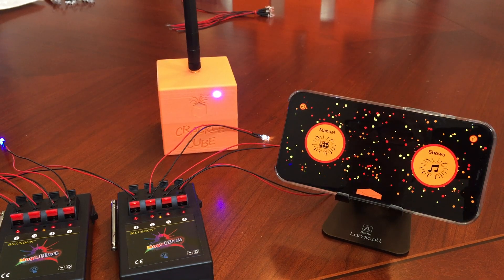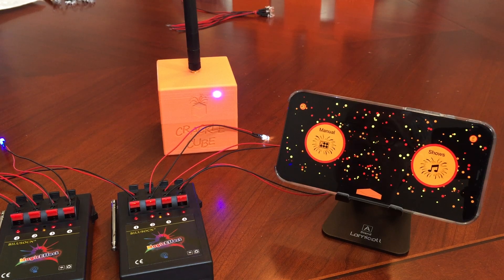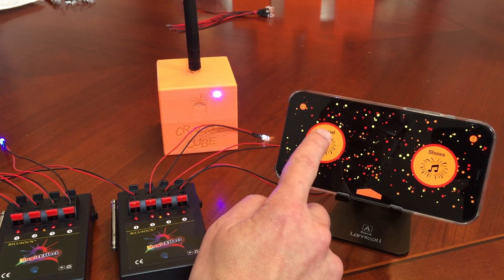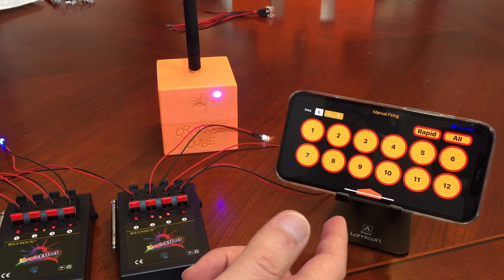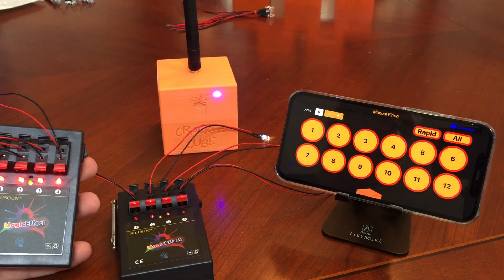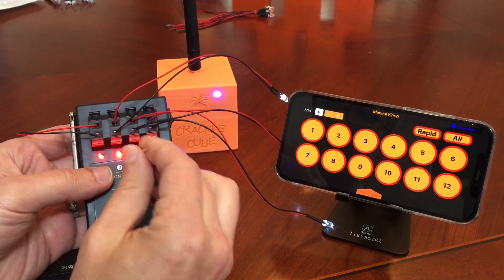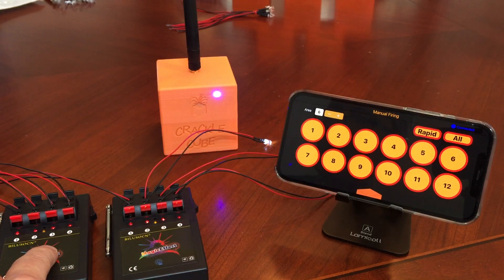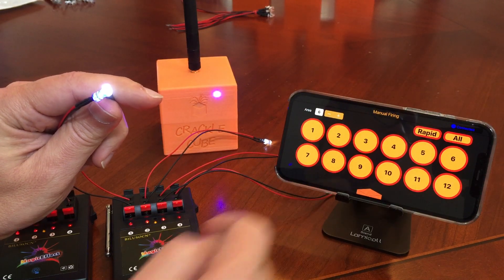Mirroring 4-Cue Modules With a Crackle Cube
Short video on the concept of mirroring 4-cue modules using a Crackle Cube.